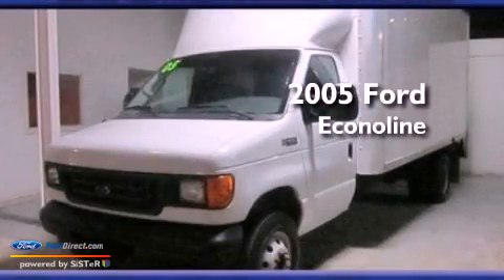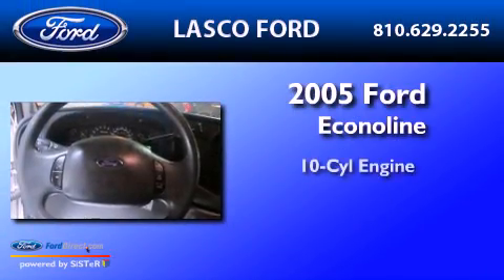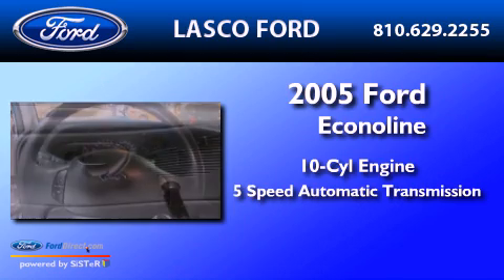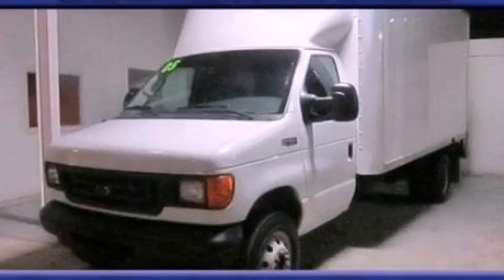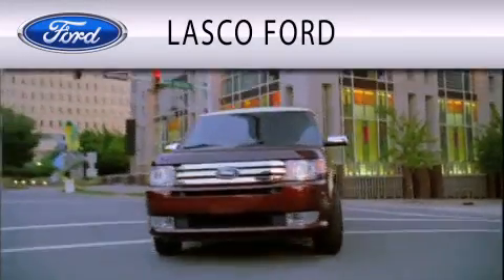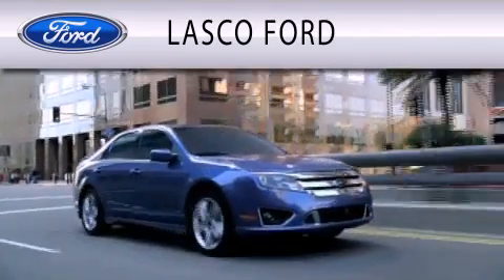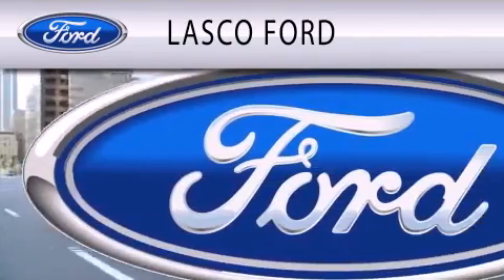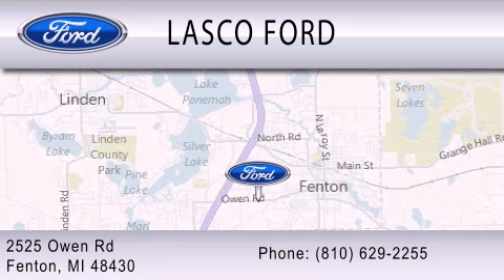2005 FORD ECONOLINE 450 Fenton MI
Year : 2005
 Make : FORD
 Model : ECONOLINE 450
 Engine : 6.8L V10 20V MPFI SOHC
 Trans . : 5-SPEED AUTOMATIC
 Exterior : WHITE
 Miles : 143,288
 Interior : GRAY
 Stock : 9800B